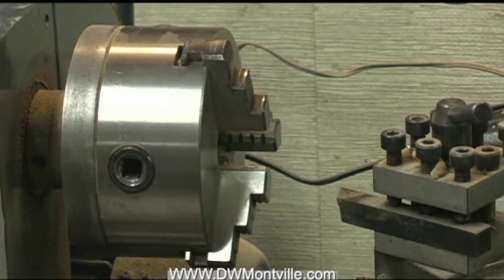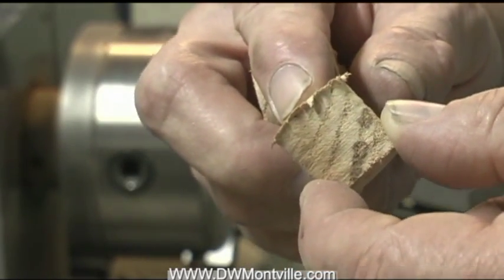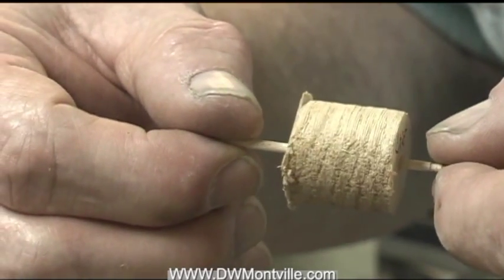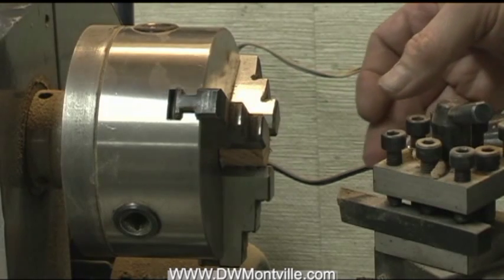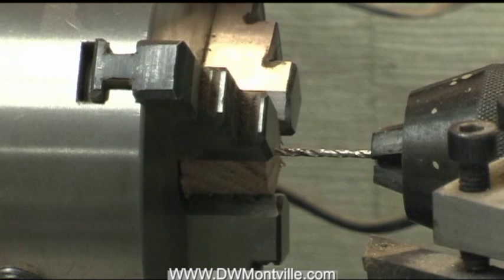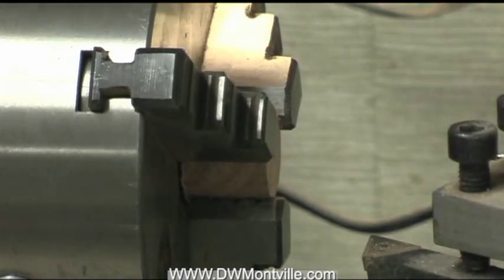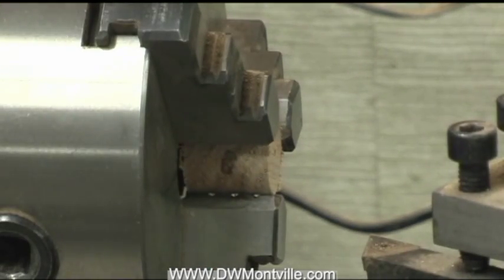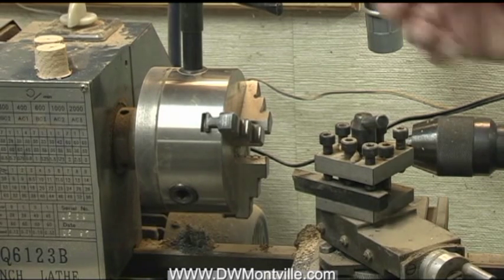Waste block drilling update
While drilling the small alignment hole in the spindle waste block the drill may wander. Here I present one solution to that issue.